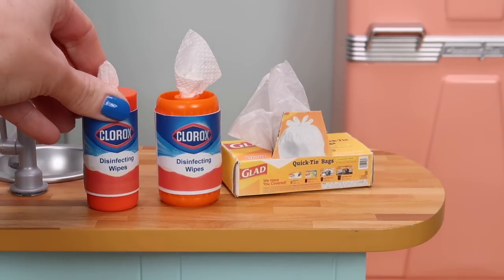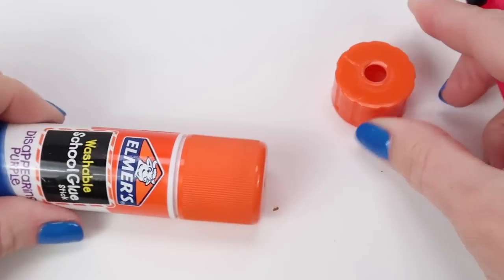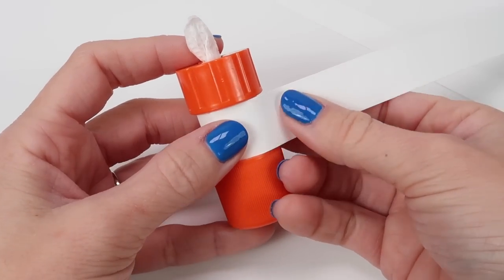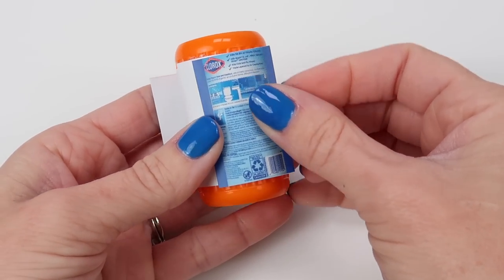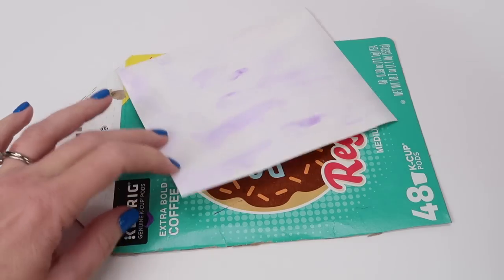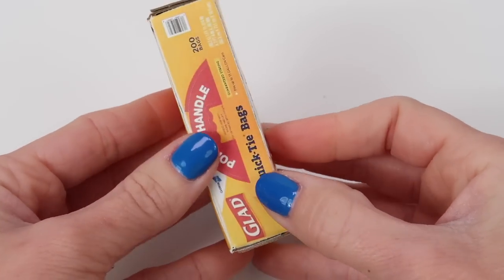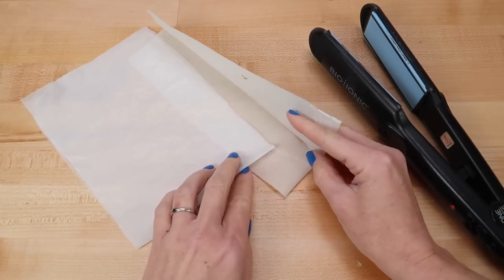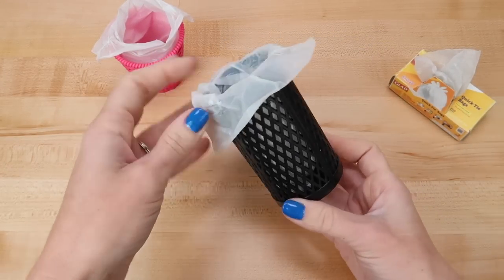DIY Clorox Wipes & Trash Bags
DIY Clorox wipes and Trash Bags! We have stayed at home now going on four weeks! (We started early) That means so much time to craft! At least, that's what you'd think! We've been so busy with online schoolwork and regular house work that it seems like there hasn't been much extra time for more crafting! Crazy! Anyways, I'm trying to get more printables out for everyone so you have something fun to work on. Clorox wipes and trash bags may seem a bit boring, but remember those small details in the doll scenes can be adorable! I hope you can find everything you need for this craft at home!